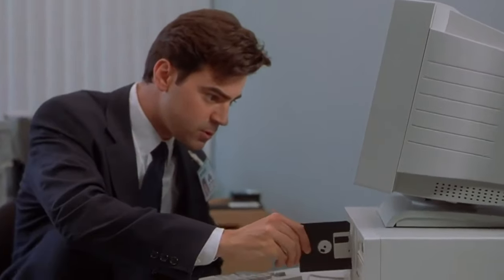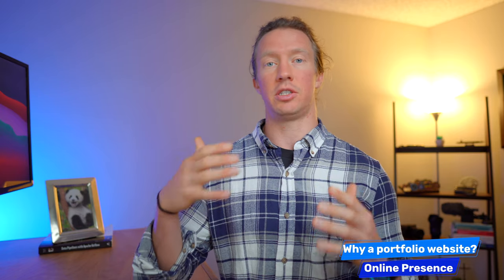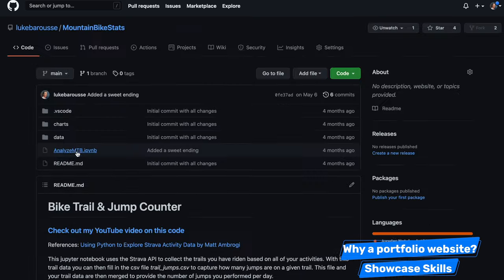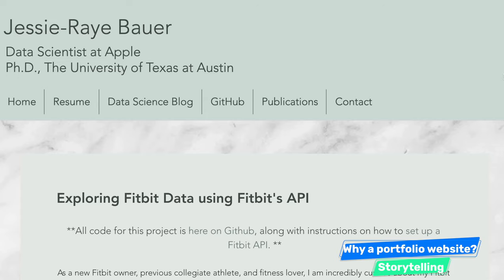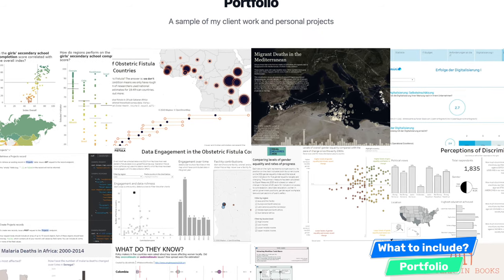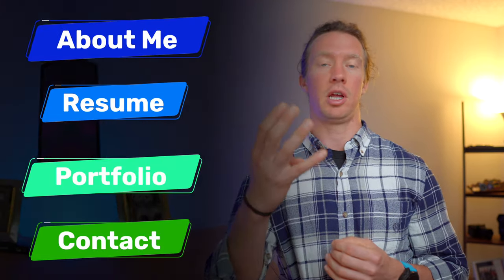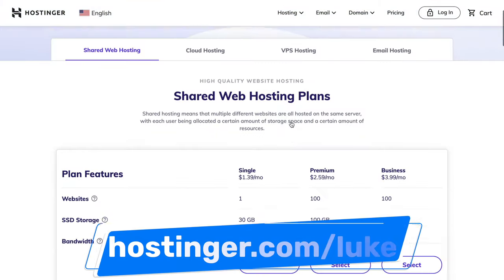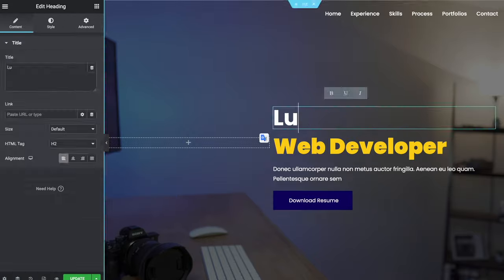Use THIS to showcase EXPERIENCE in Data Science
Rebate Code: "LUKE" (Save up to 91% on annual plans at checkout)

In this video, we discuss why a portfolio website is so important to have.  Specifically, it improves your online presence, displays all your skills in one location, and also showcases your storytelling skills.  Additionally, we cover what elements to include in a portfolio website and how I laid out my portfolio website.  Finally, we wrap things up with how I used Hostinger to host my website built with WordPress.   Hostinger is a popular low-cost hosting platform to display your website that I highly recommend!

📗 Data Science Must Read 👉🏼
📘 Power BI👉🏼

00:00 Intro
00:48 Why do you need a portfolio website
03:51 What to include in it
05:08 My portfolio website
06:44 Set-up website - Hostinger/Wordpress
08:30 Closing thoughts